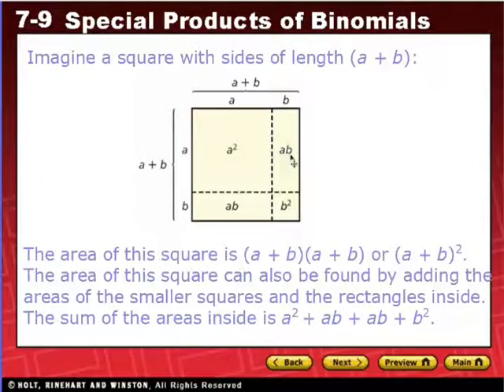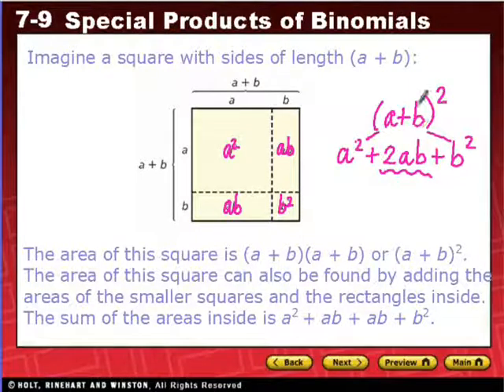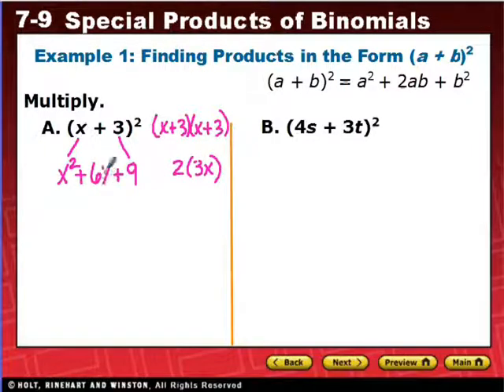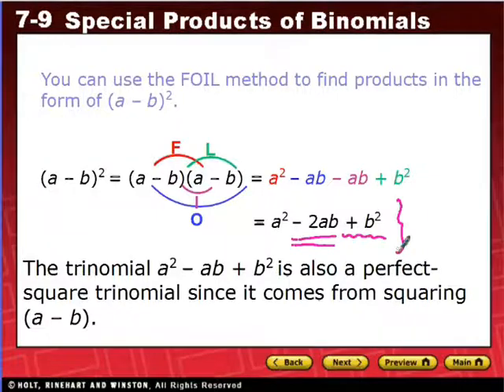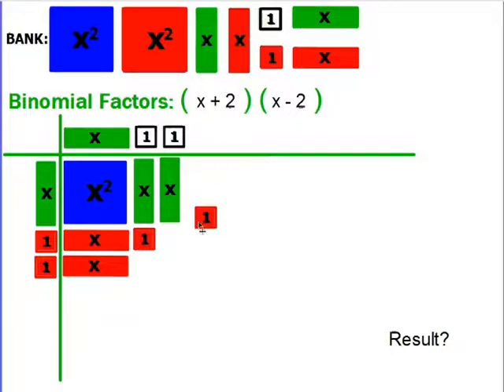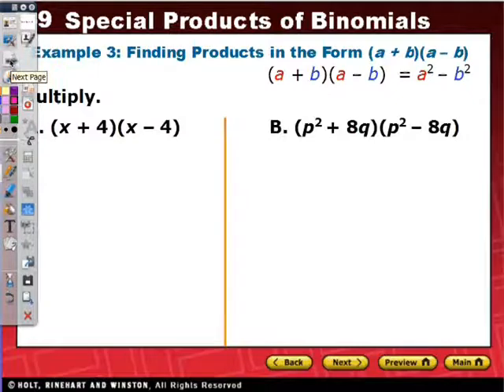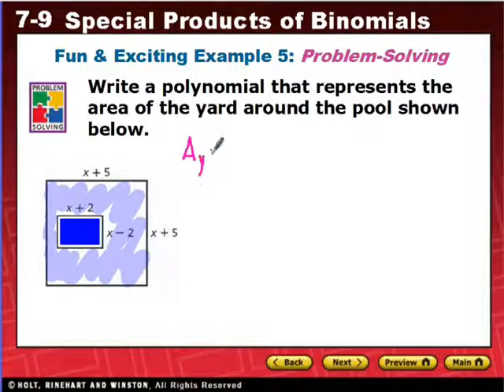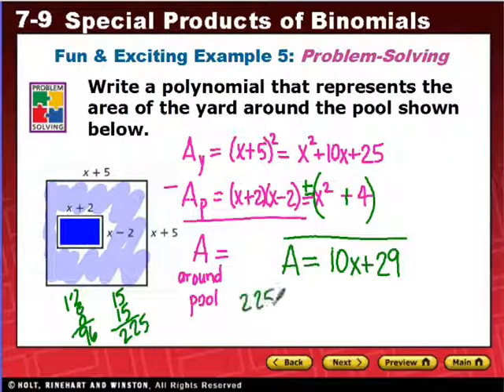videolesson 7 9